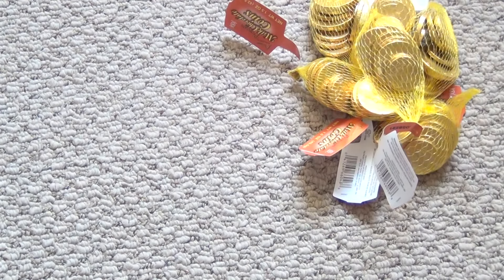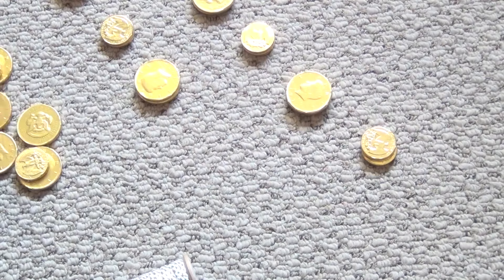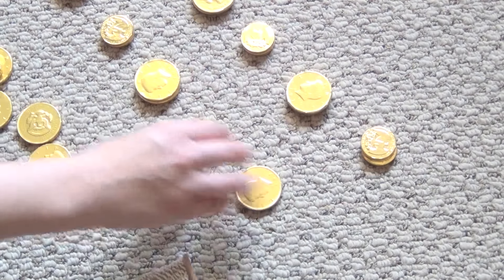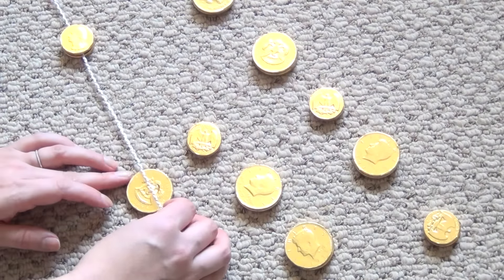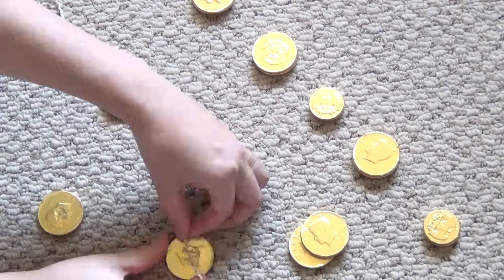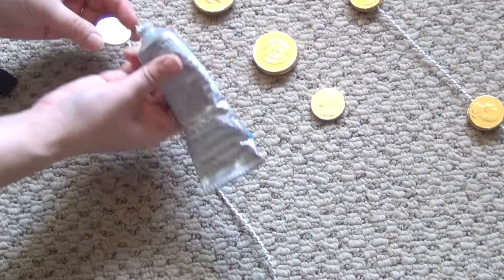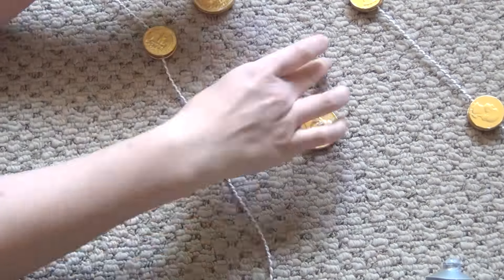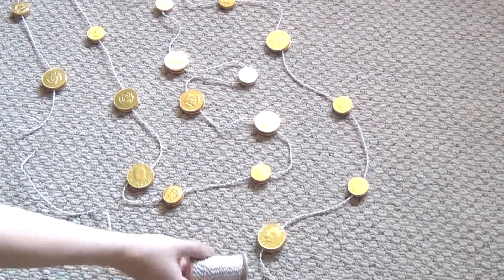Gelt Garland ♥ 8 DIYs of Hanukkah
I love how this super fast, super easy Hanukkah DIY turned out! It's a fun, edible Gelt Garland, to jazz up your space for the holidays.

Follow Katrinaosity...

Mail:
Katrina Sherwood
90232